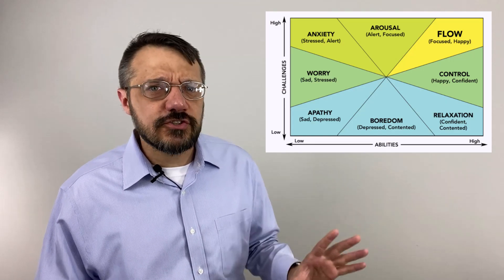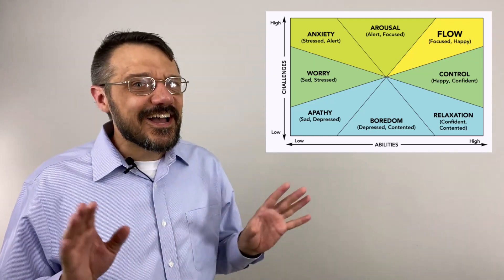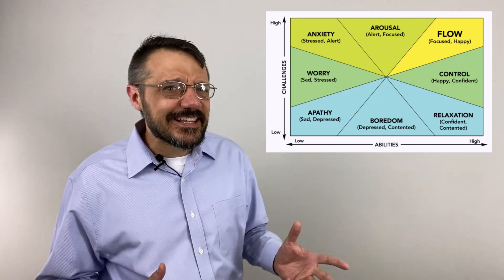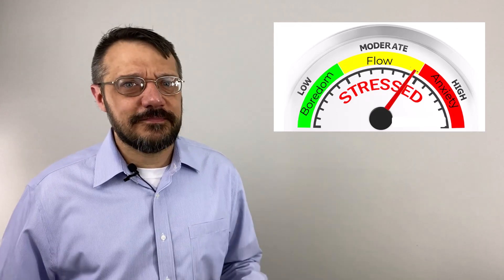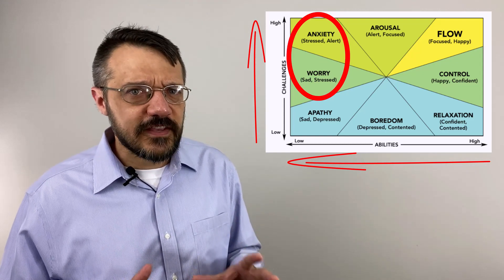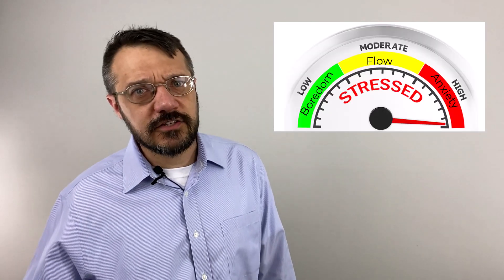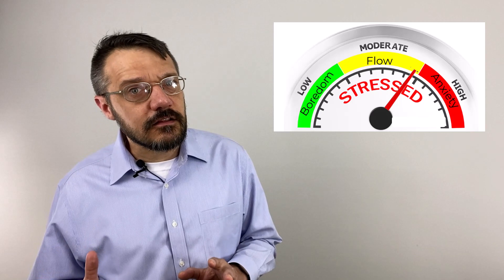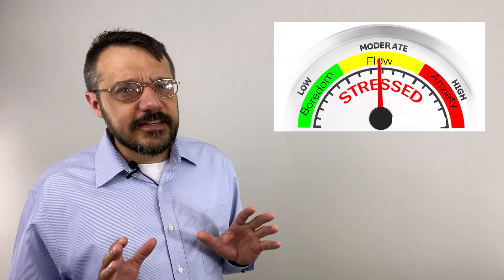Achieving a State of Flow in the Pentagon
You can achieve a high state of productivity and experience a high level of energy & enjoyment in the Pentagon...It just takes a little more work than usual.